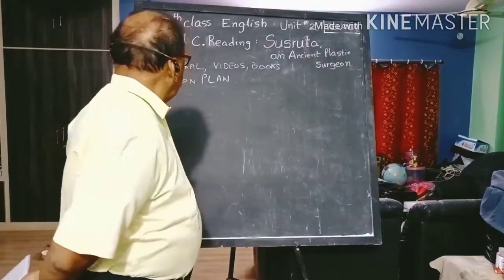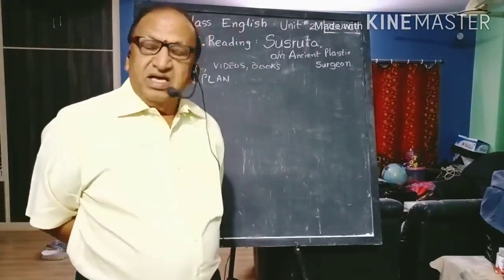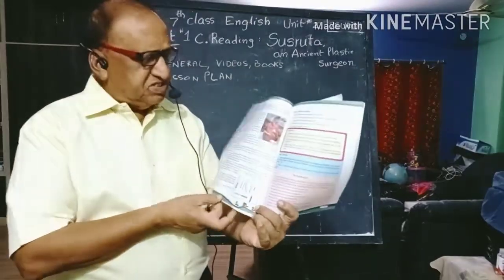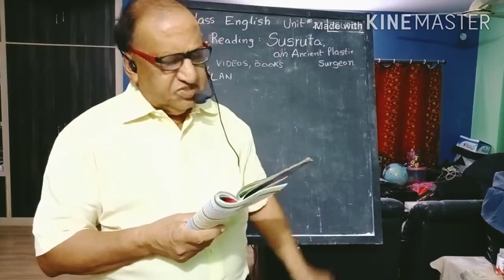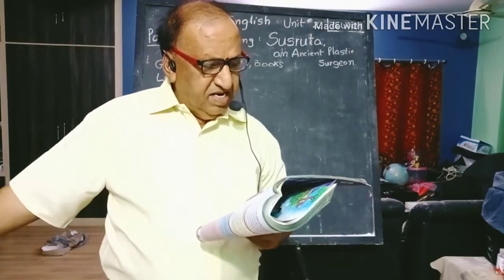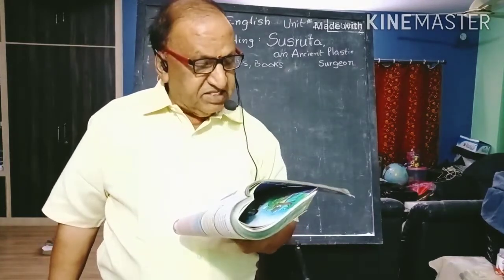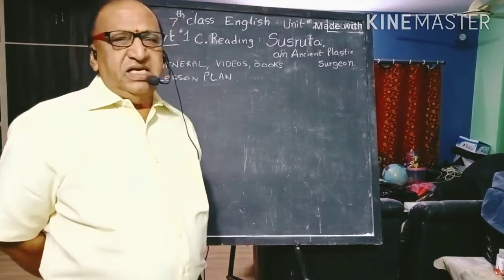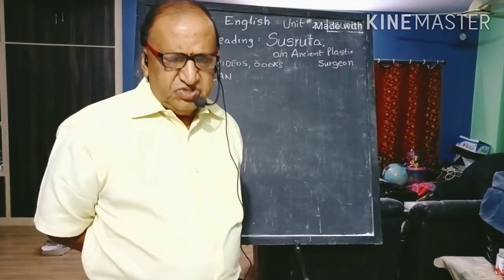7th class English Unit -2 C. READING - Susruta - An ancient plastic Surgeon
By Allada Janardhana Rao